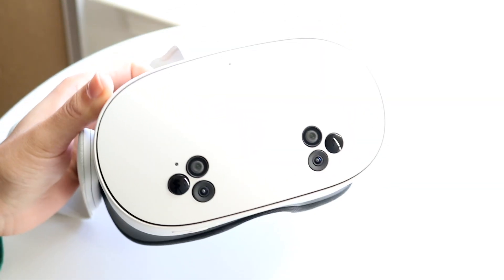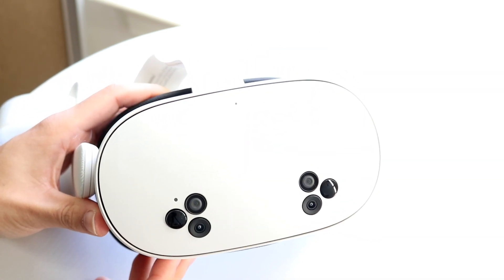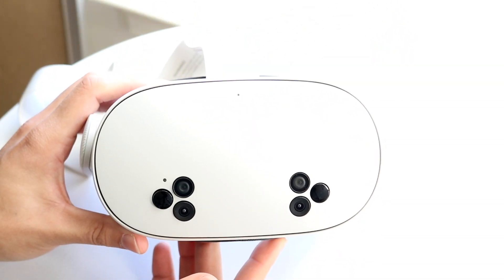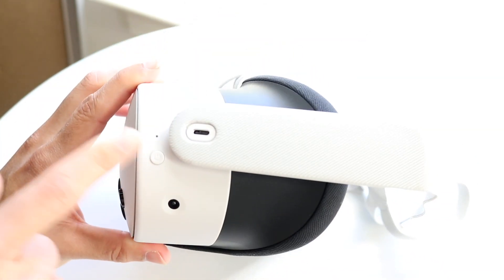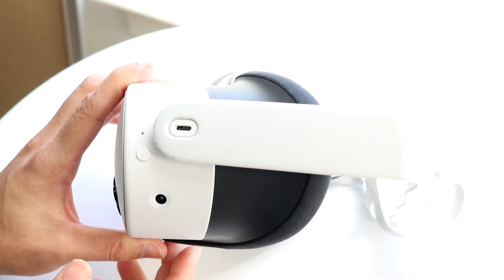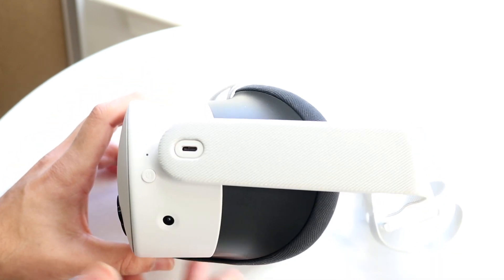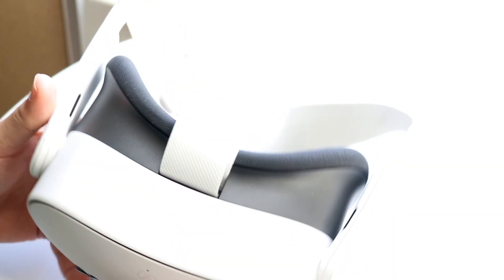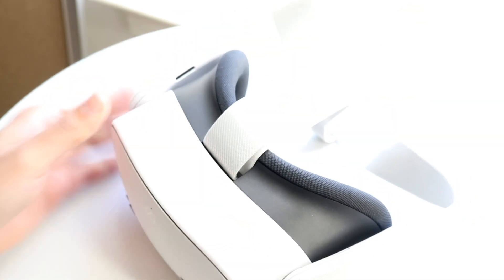How To FIX Tracking Issues On Meta Quest 3S!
Here is exactly How To FIX Tracking Issues On Meta Quest 3S!